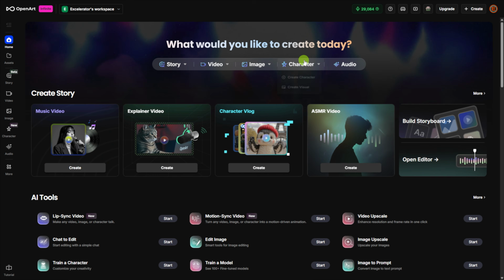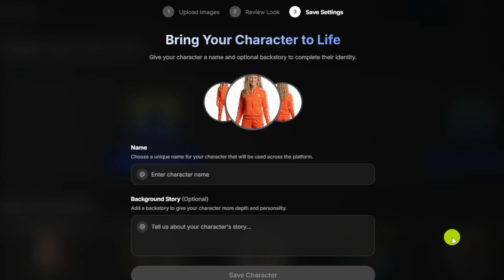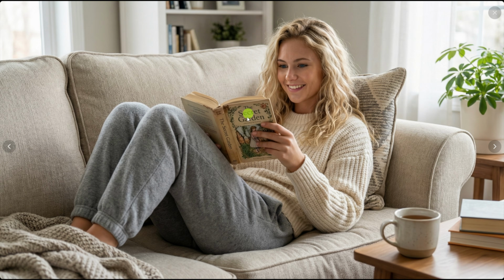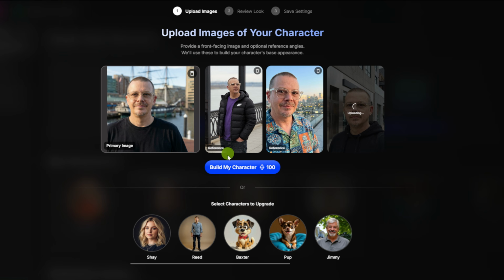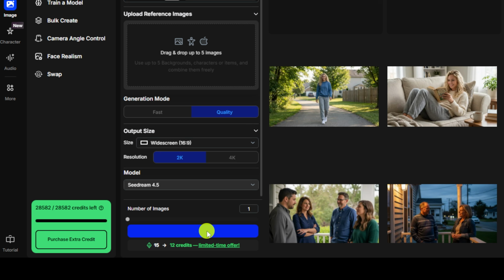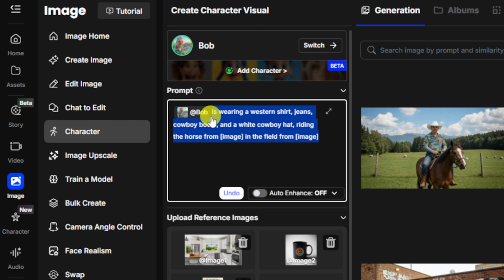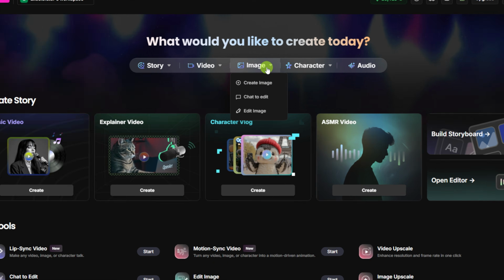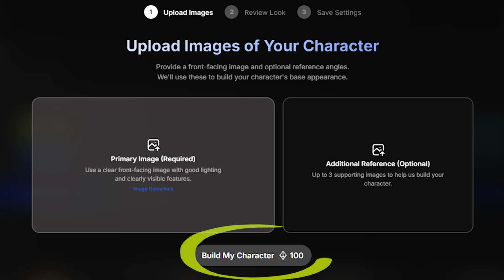OpenArt Just Made Consistent Characters EASY!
Consistent Characters - the ability to develop a character and then generate images or videos with that same character (all the distinct features that make them recognizable) - is essential for storytelling and continuity in content creation.

OpenArt just upgraded their consistent character feature to Character 2.0 and it's Easier, Faster, Cheaper, AND produces better results! In this video I'll show you how to create a character from a single image (you can use more, if you have them) and then we'll create AI images with the character we just created - putting our character in different scenes, clothing, and more!

We'll create a second character and create more AI images, then we'll combine both of our newly created characters, along with a scene from an image and some other objects to create a new image.

As usual, I'll show where to find the tools and how to use them to create your consistent character, create images with your consistent character, and I'll show you the results - the ones that turned out great and the ones that weren't so awesome. (no hype, just what the tool produces.)

Chapters: